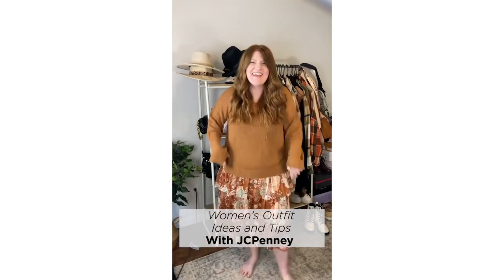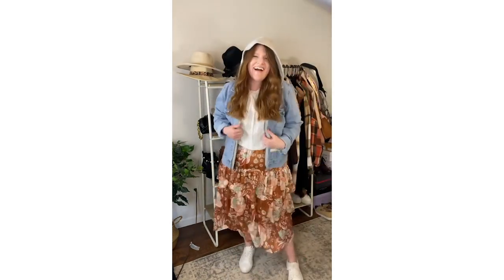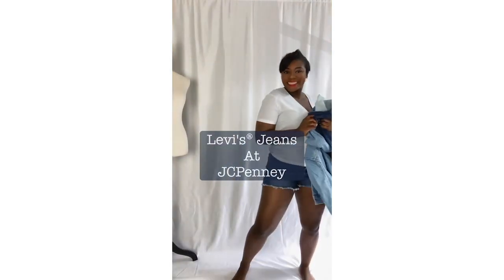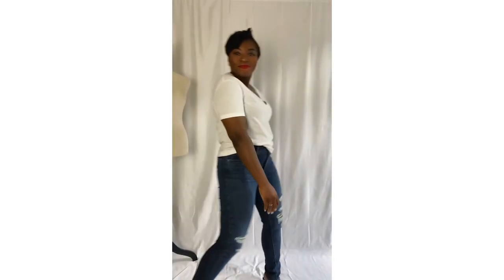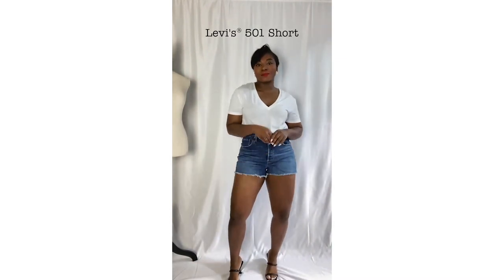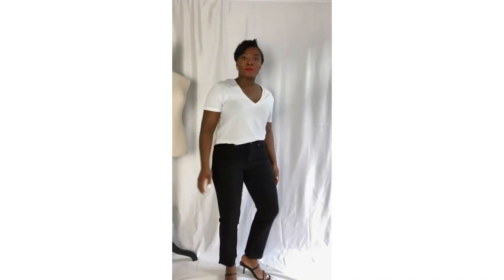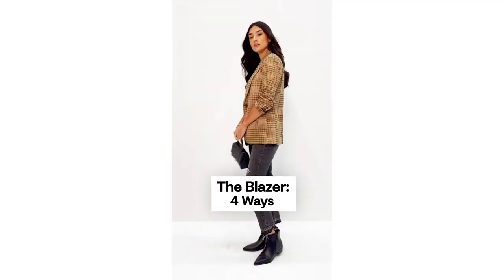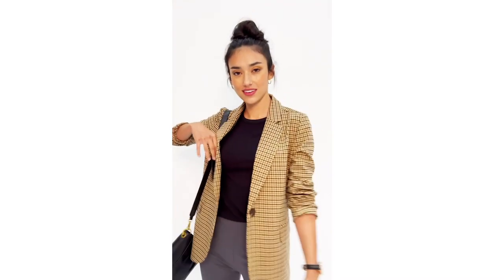Women's Outfit Ideas and Tips with JCPenney | How to Style Jeans, Blazers & More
New year, new me! From New Year's Eve parties to family dinners, check out these outfit style & tips created by your favorite influencers that are perfect for any occasion. Which outfit are you planning to try? More outfit inspo

0:00 How to Style a Midi Skirt by littleredfashionhood
0:17 How to Style Different Jeans by Krista Perez
0:47 The Perfect Date Night Outfit by Abigail Heringer
1:45 Perfect Party Outfit by Brittney Fusilier
2:10 3 Must-Have Outfits for Any Occasion by @ZahraaBerro
2:29 4 Levi's Jeans You Need by @styledbykemi
3:26 4 Ways to Wear a Blazer

In this JCPenney compilation video, check out these style tips and ideas from our favorite influencers.